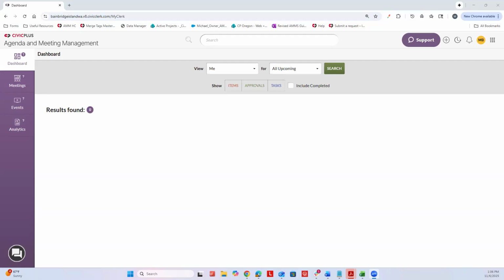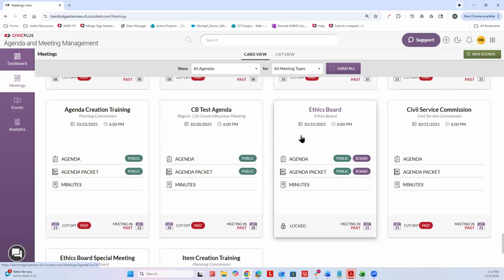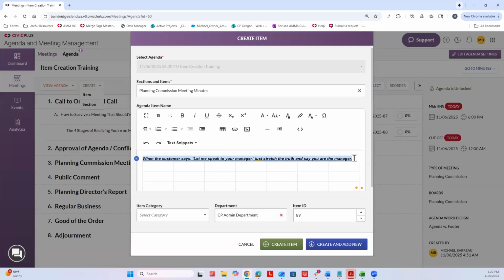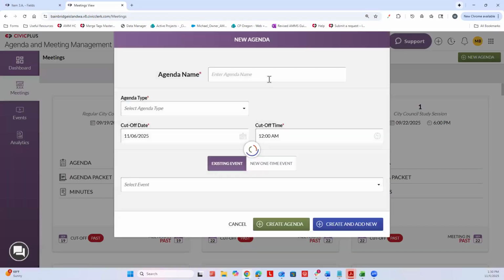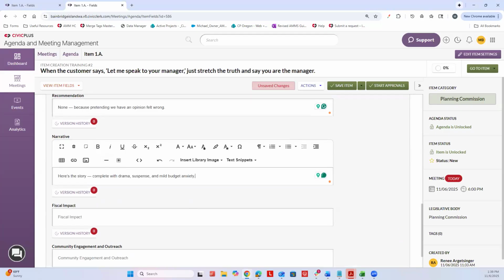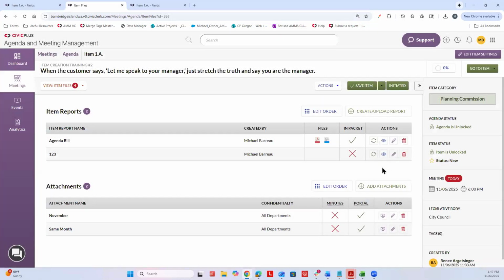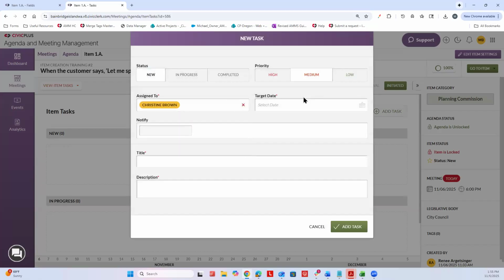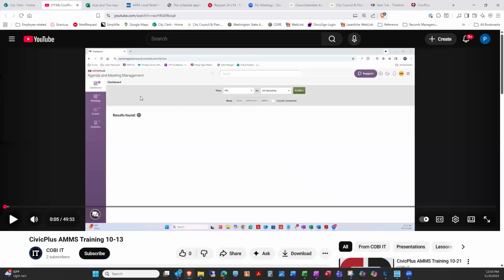CivicPlus AMMS Training 11-6